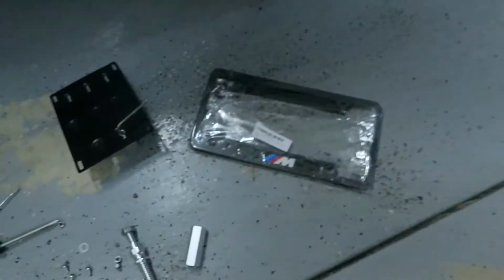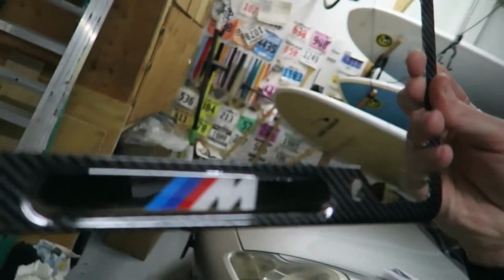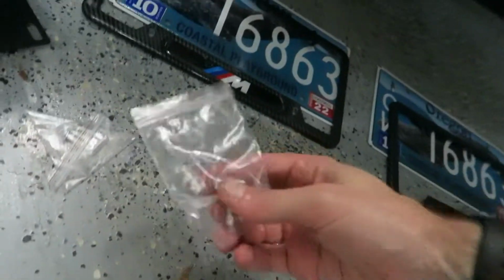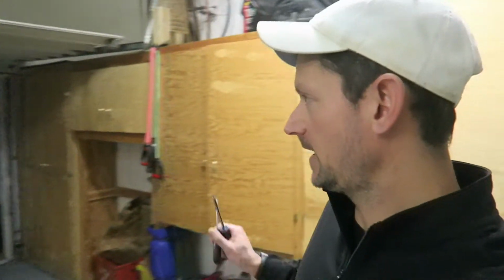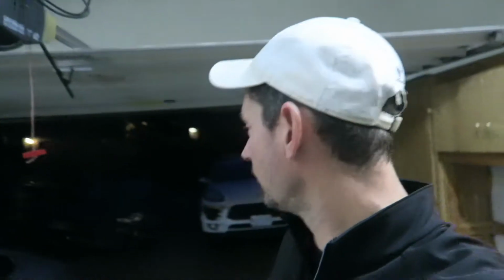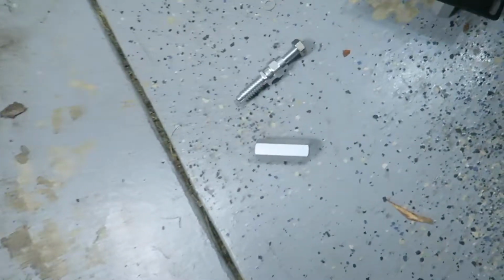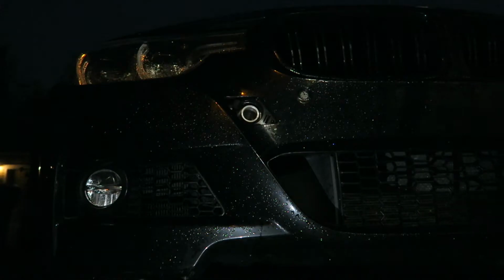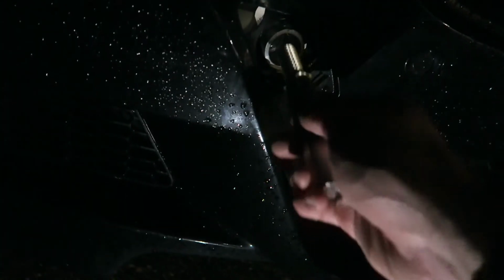This always happens.... | BMW F30 Front license plate mount install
Product/s used in video: